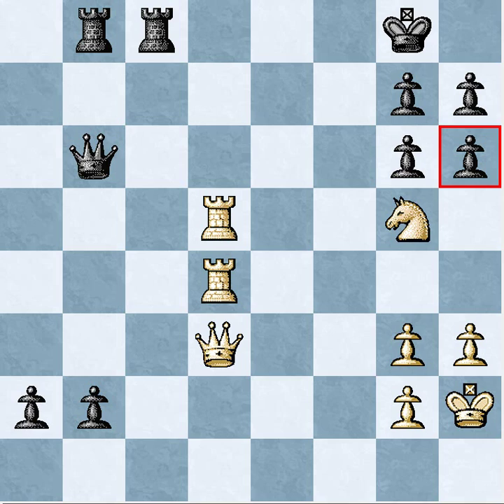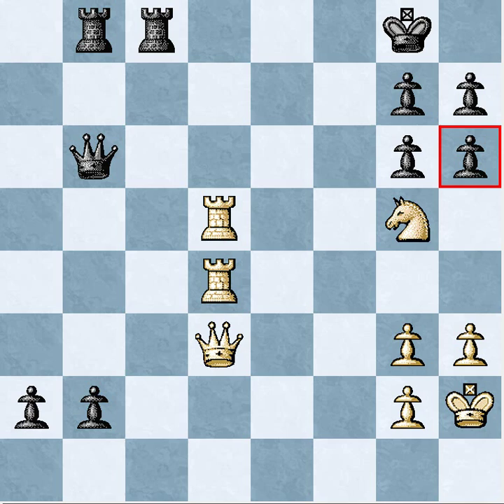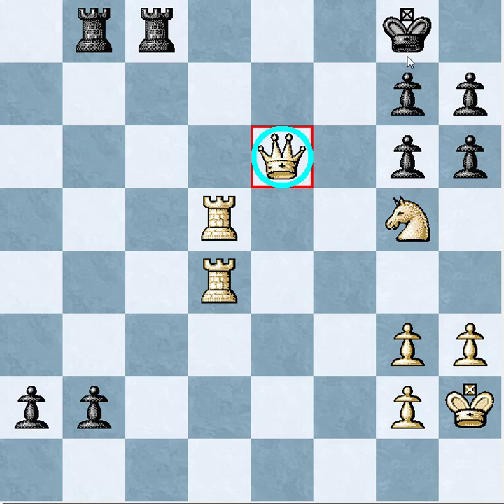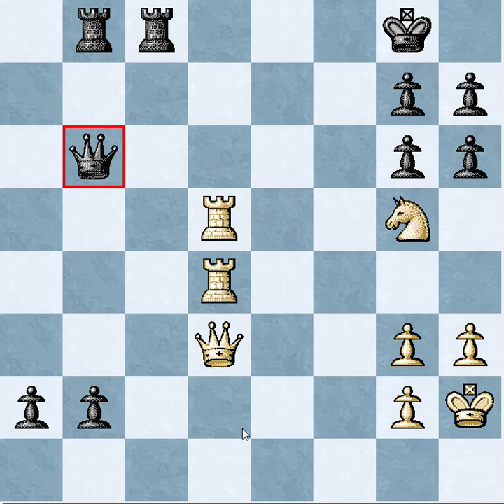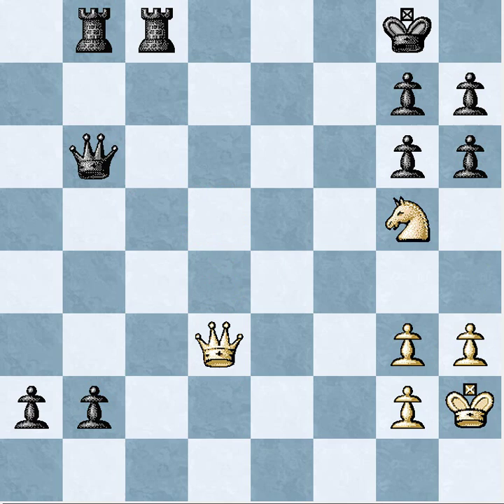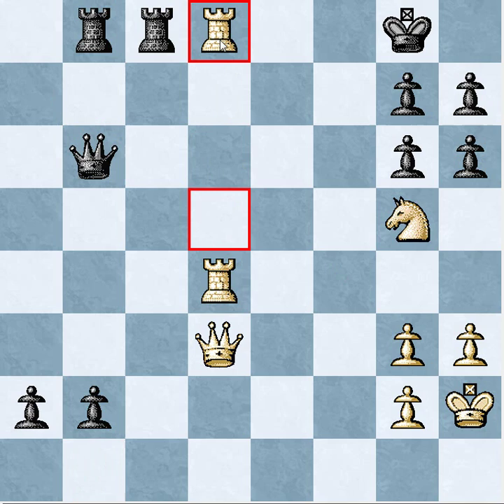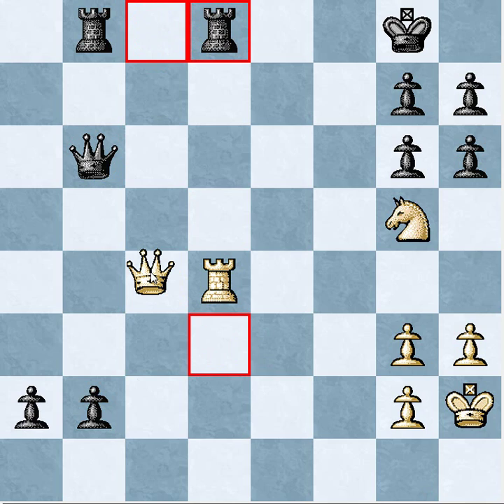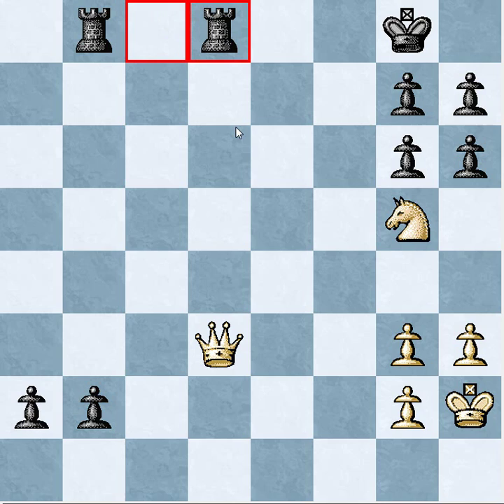Chess - Tactics Problem / Puzzle , smothered mate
Chess tactics problem / puzzle, smothers mate